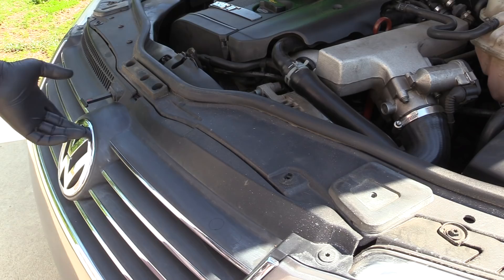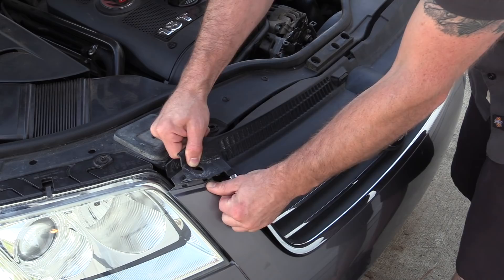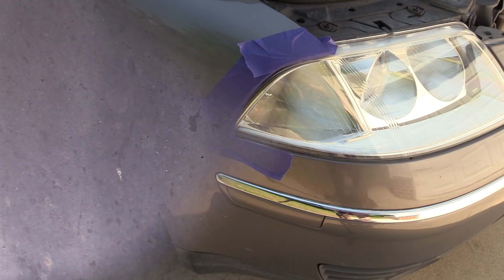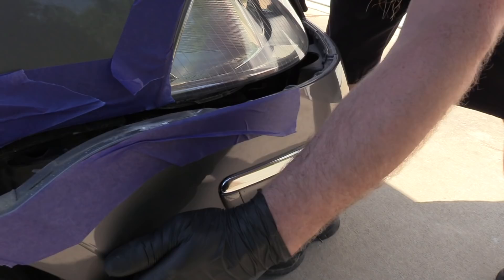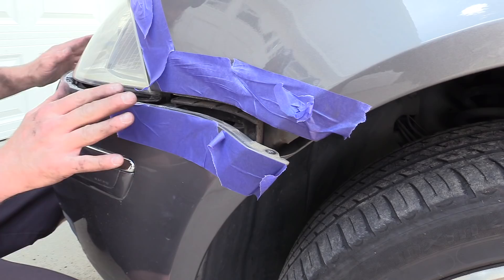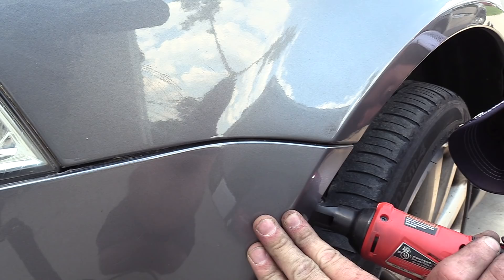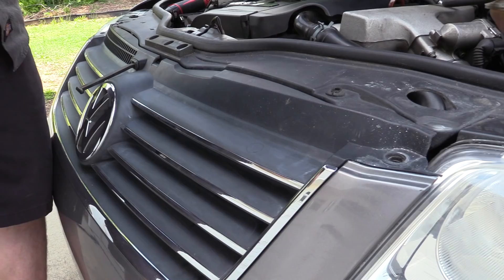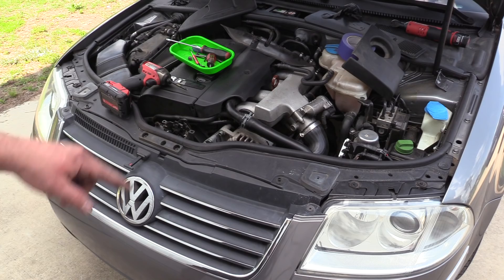Remove and Install Passat Bumper Cover and Grill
Removing and installing the bumper cover on a Passat is easy. You will need to remove the bumper for service position. I removed this 05 Passat bumper to remove and repair the headlights. Follow this to learn the right was to remove the grill without breaking it

Applies to 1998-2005 VW Passat. May apply to other VW and Audi models.